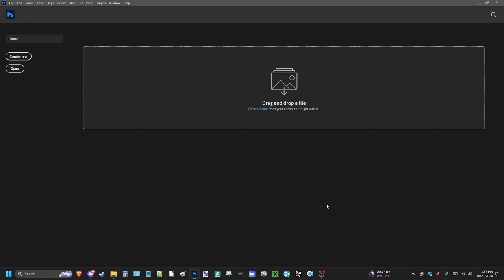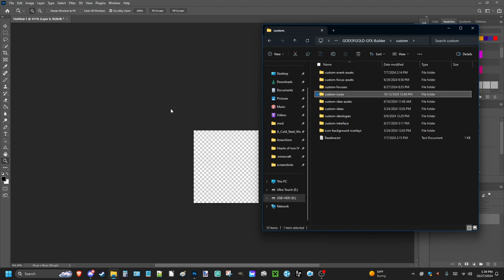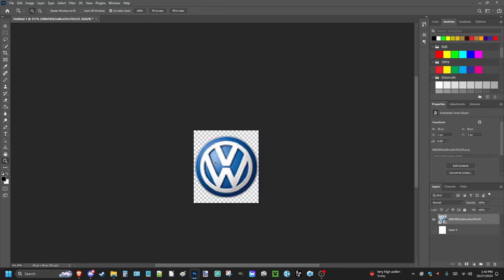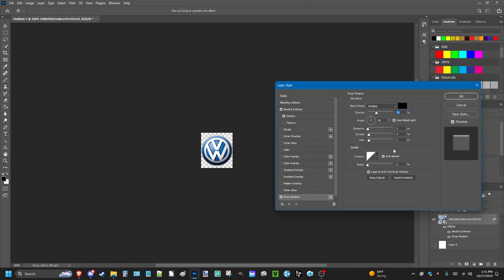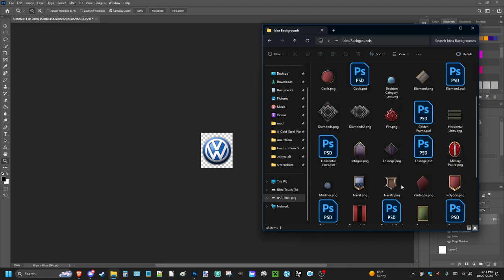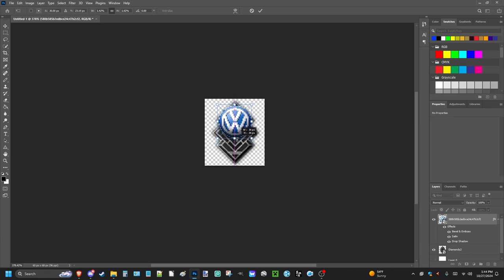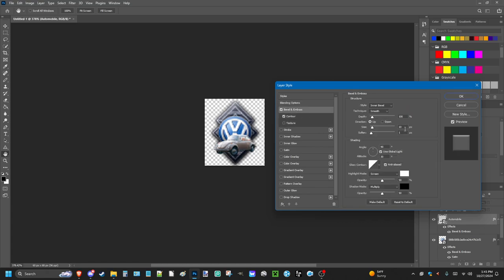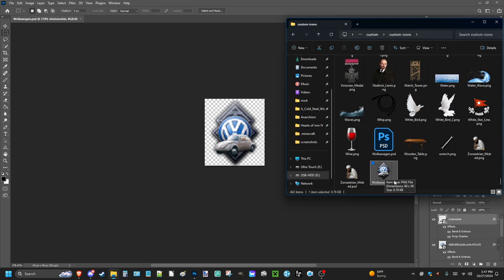Hoi4 Modding Part 1: Idea Icons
This is a new refresher series based on my old tutorial videos but this time I'm trying a new approach to help you learn how to GFX mod in Hoi4.